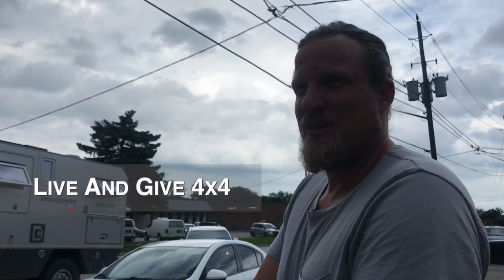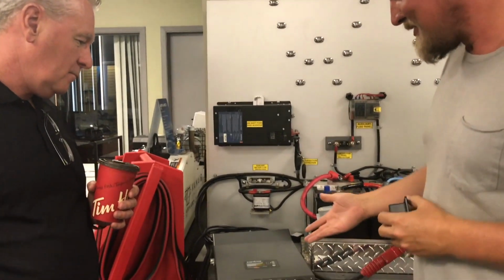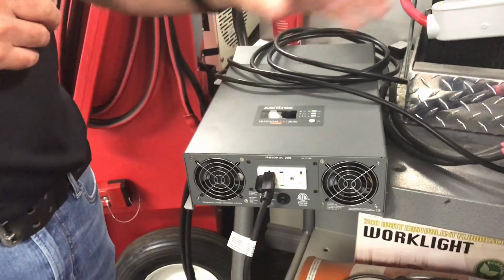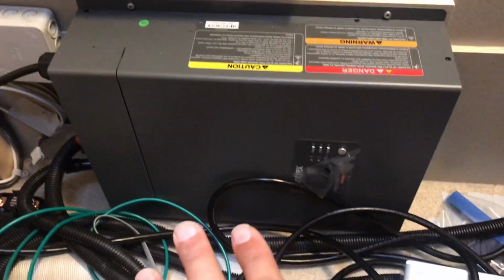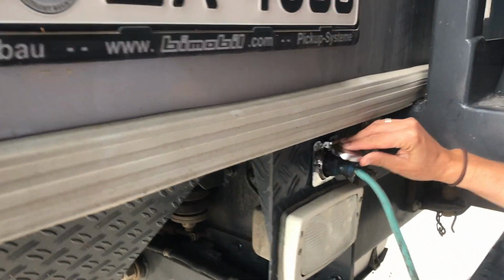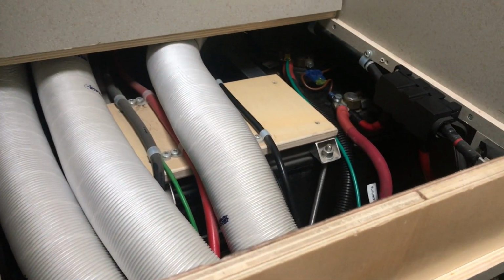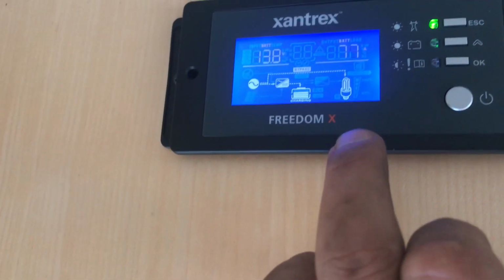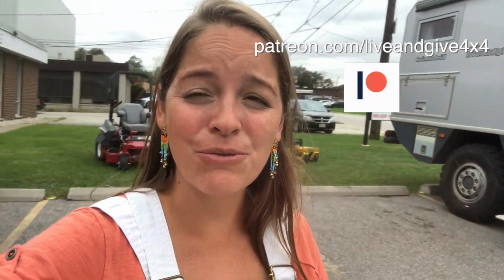RV FREEDOM XC 2000 Installation - LiveandGive4x4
Isabela and Fabian from LiveandGive4x4 install a FREEDOM XC 2000 into their motorhome, so that they can confidently run all their electrical appliances and devices, including an air conditioner.